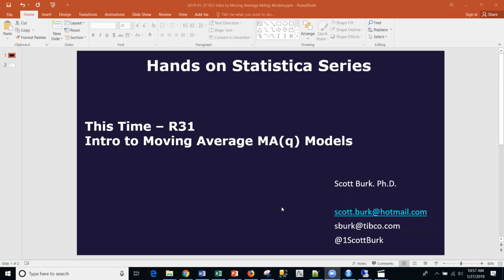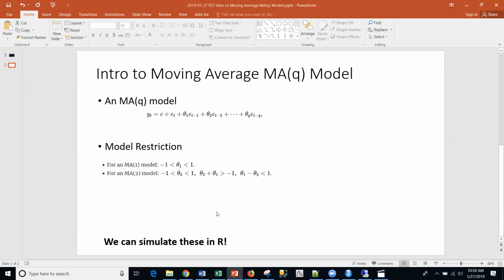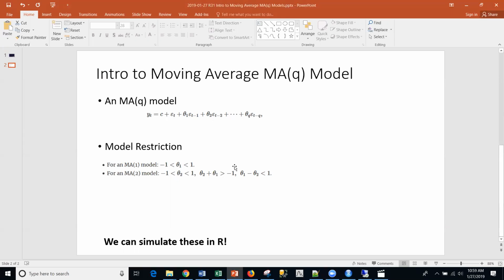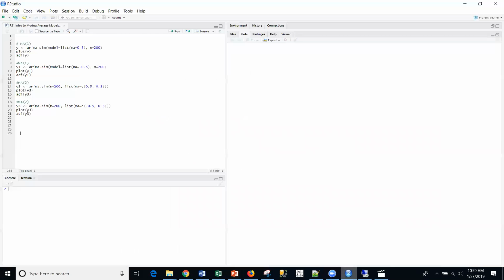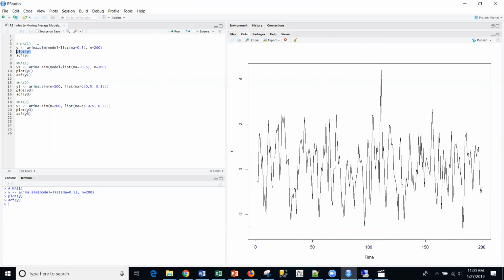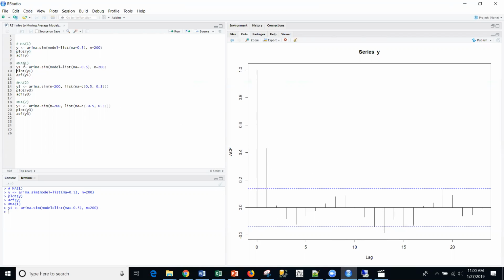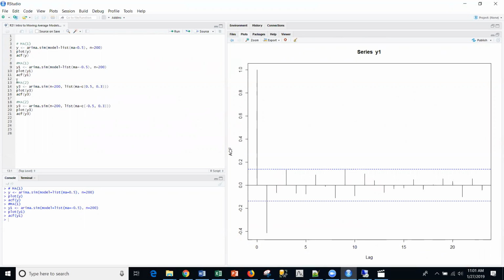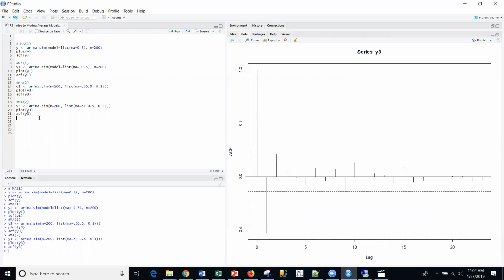R31 Intro to Moving Average MAq Models in R and RStudio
Basic Time Series Methods in R is part of a series of forecasting and time series videos.  This short video covers a brief introduction to Intro to Moving Average MA(q) Models in R via RStudio.